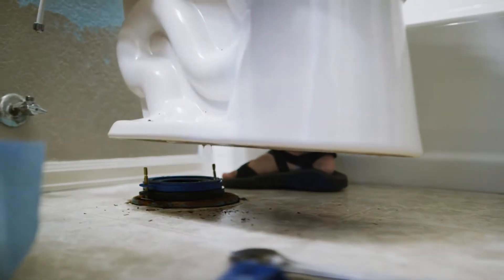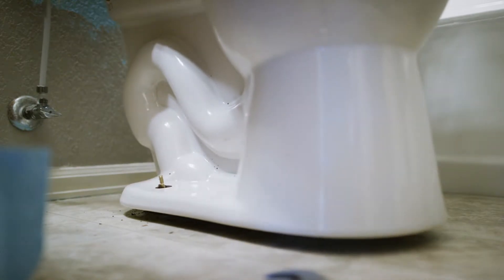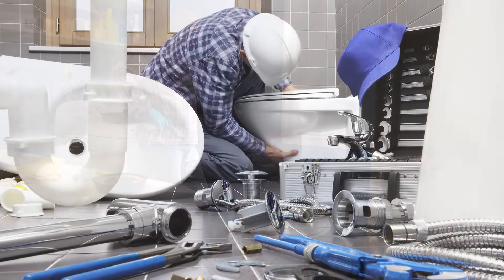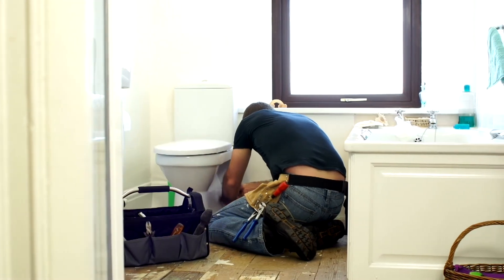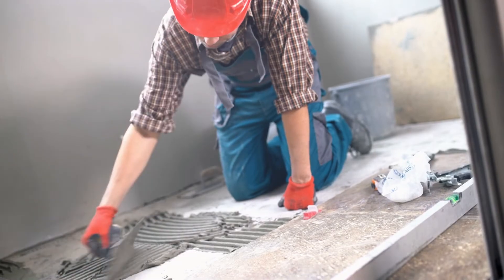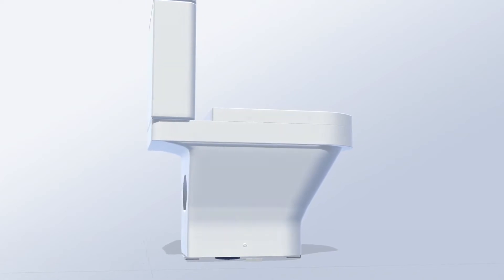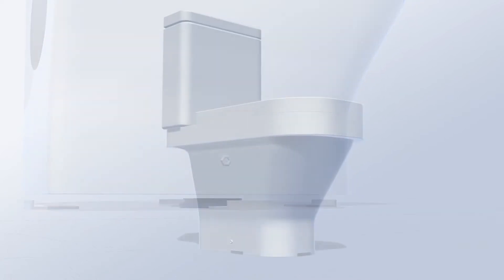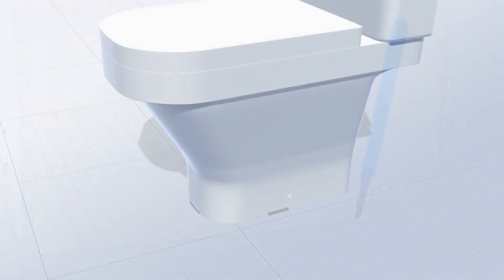Toilet Leveling Clips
Currently considering licensing opportunities.

Toronto Patent and Inventor Office (Inventor Canada)

Patent office in Toronto, Ontario

Located in: One King West Hotel & Residence
Address: 1 King St W Suite 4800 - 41, Toronto, ON M5H 1A1
Hours:
Open ⋅ Closes 5 p.m.
Province: Ontario